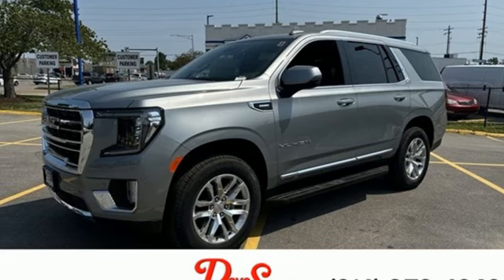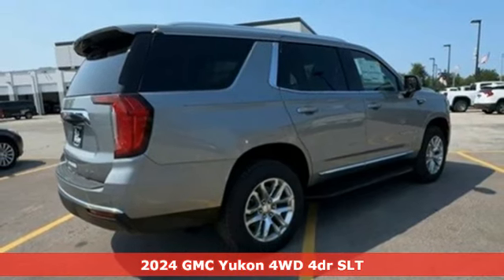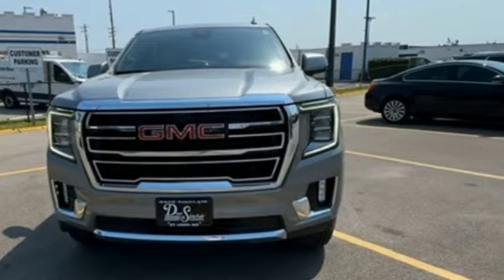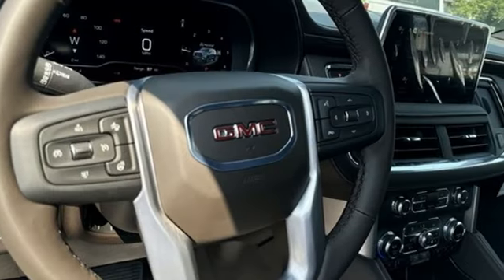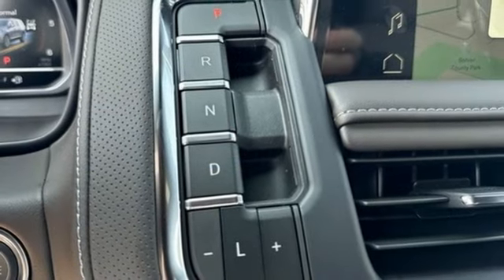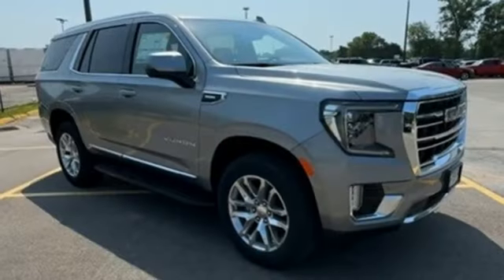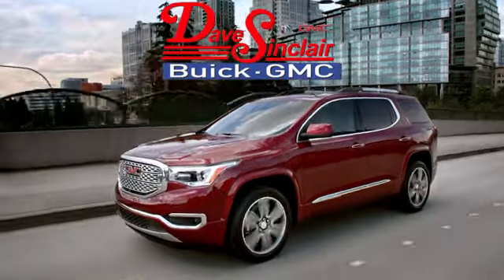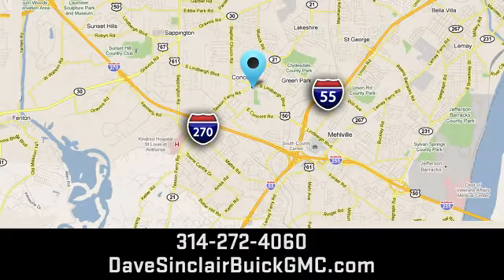New 2024 GMC Yukon Saint Louis, MO T241490 - SOLD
Year: 2024
Make: GMC
Model: Yukon
Trim: SLT
Engine: 3.0L Straight 6 Turbocharged
Transmission: Automatic
Color: Sterling Metallic - Gray
Interior: Dark Walnut/Slate Leather
Stock #: T241490
VIN: 1GKS2BKT3RR323039

Address:
5655 S Lindbergh Blvd